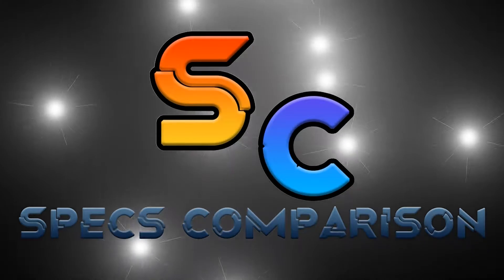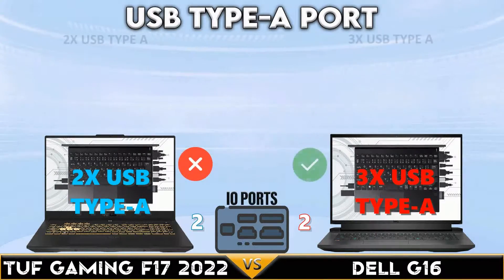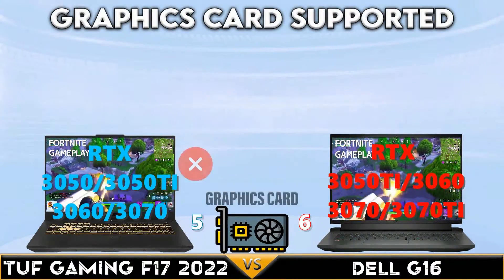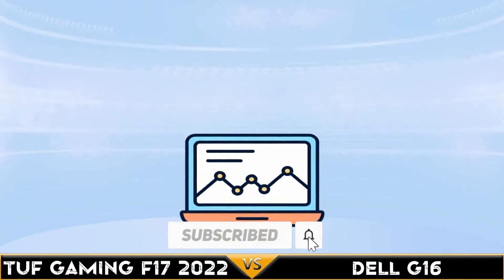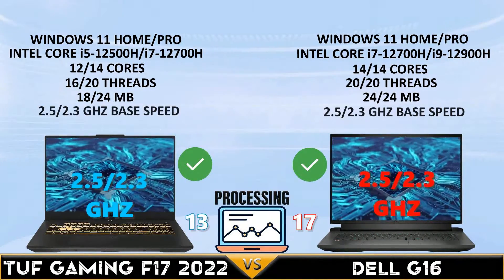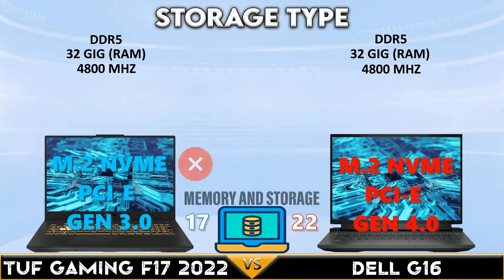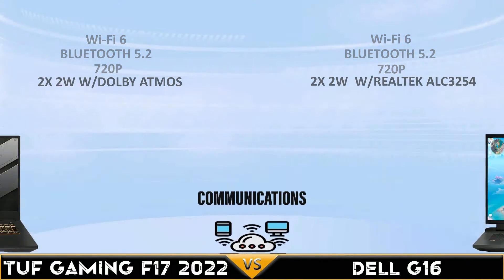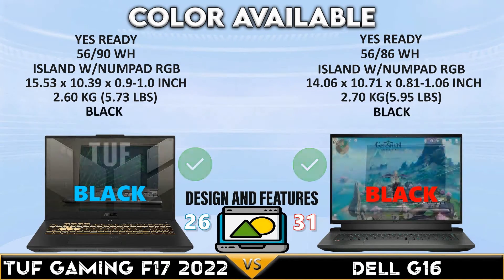Tuf Gaming vs G16 | Tank build Gaming Laptops?